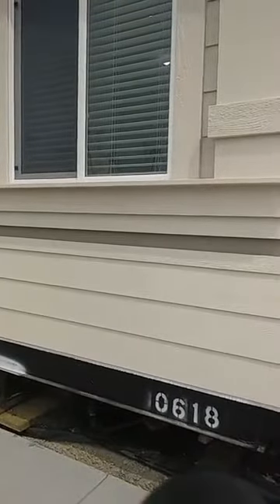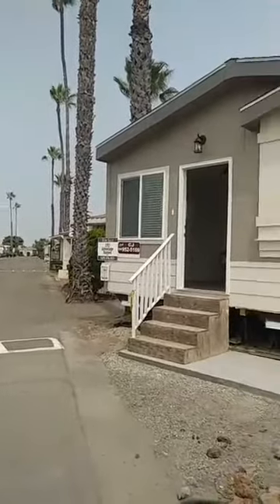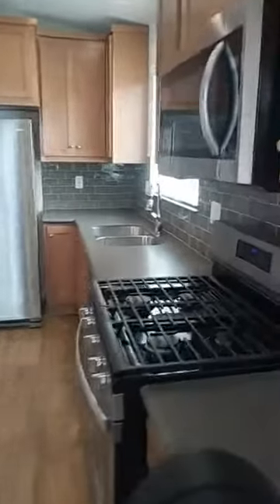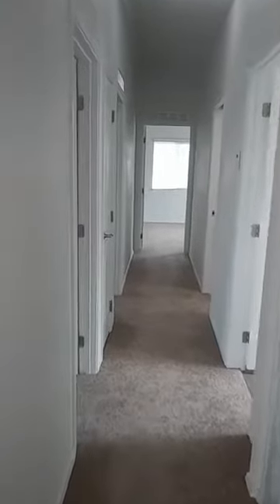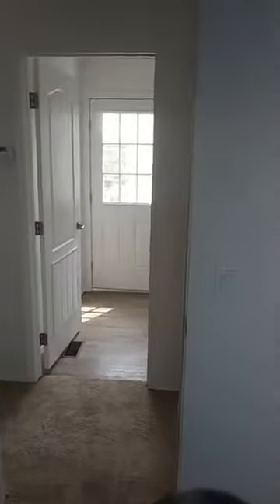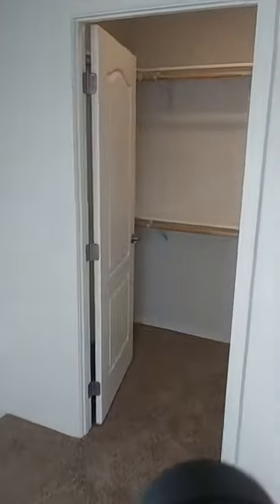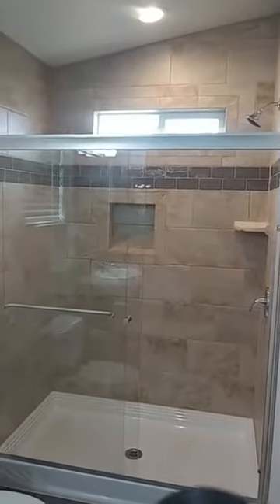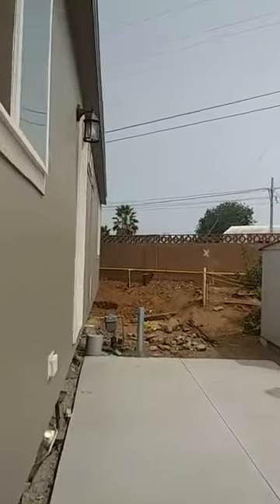SOLD!! ASK ABOUT OTHERS - MOBILE HOMES CHULA VISTA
2020 Brand New Home COMING SOON - 3 Beds 2 baths Skyline 1003 sqft approx Amber COVE SN tbc.Kitchen with Stainless Steel Appliances & Solid Surface Countertops . Pantry. Comfortable Floor Plan, Upgraded Master Bathroom with Full Tile Shower . Walk-in Closet, Ceiling Fans, 7 year 'Skyline Peace of Mind' Limited Warranty' Located in a Quiet Perfectly Maintained All-Ages Community with Swimming Pool, Clubhouse and Playgrounds, next to Interstate Freeway, Shopping Center, Schools and Transport.

I am Nacho Yanez. HCD Lic # SP1500920 and Realtor BRE Lic #02060532) specialized in Manufactured and Real Estate Homes) working for Advantage Homes Chula Vista Office. Advantage Homes is the #1 dealer of Mobile Housing in California.
I can help you sell your home, offering you a completely free orientative market price of your home and get the top dollar for your property,  also  find you the home you want and help you get financing for it, approval from the park and most important : peace of mind. We have many years of experience in San Diego and a long list of happy families that have sold and bought their homes with us.   Let me help you!
AdvantageHomes
1034 Broadway Suite 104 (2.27 mi)
Chula Vista, California 91911